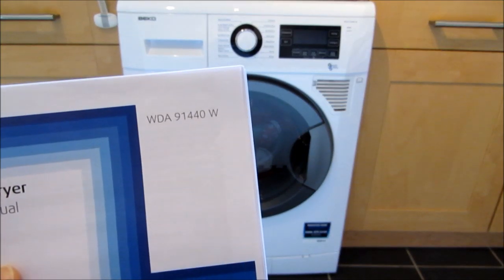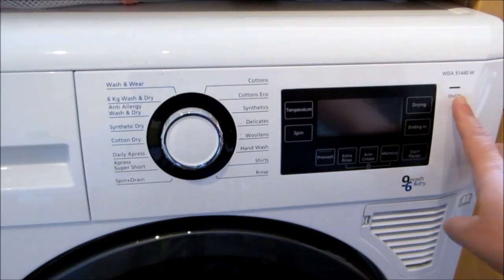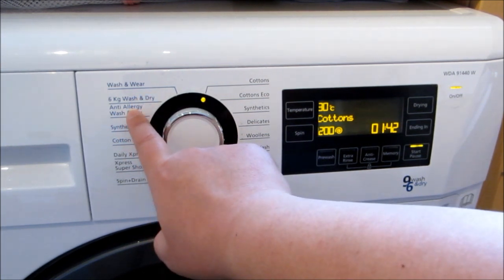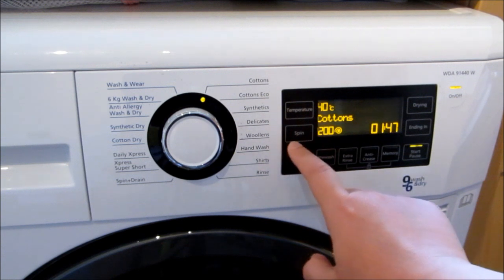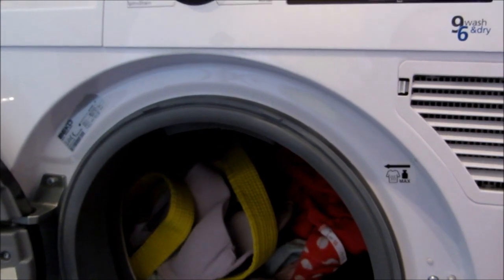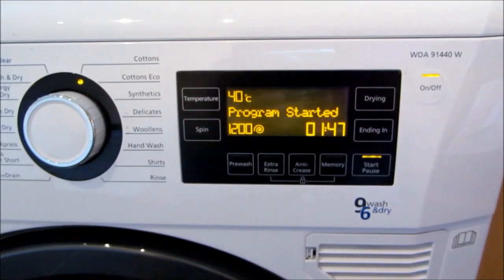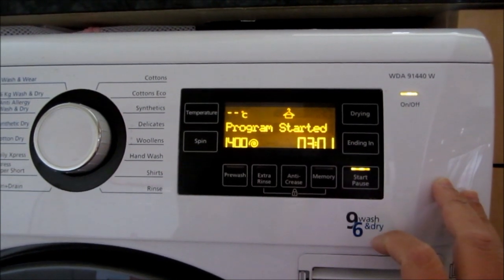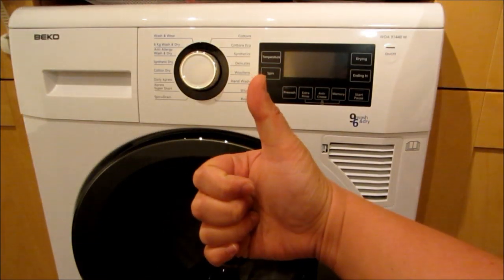Beko Washer Dryer WDA91440W Review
In this video, I will show you:
Control Panal
Powder/Liquid
Where to find the max load
How to remove the filter
Washing
Drying
Overall